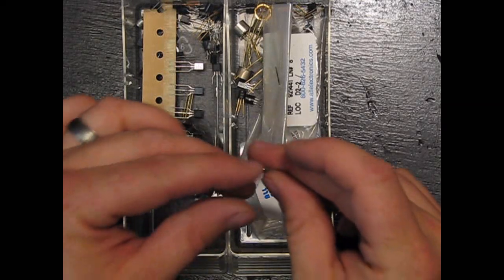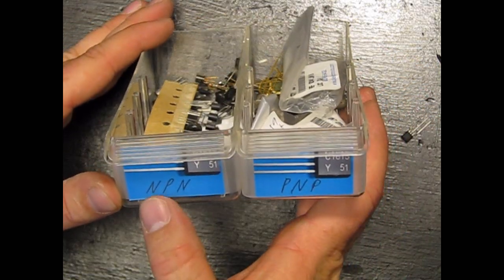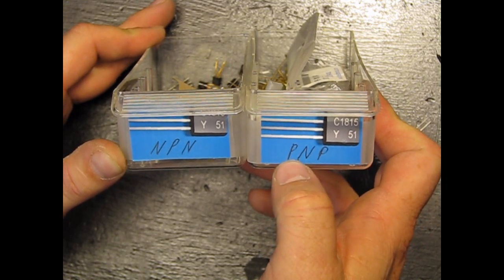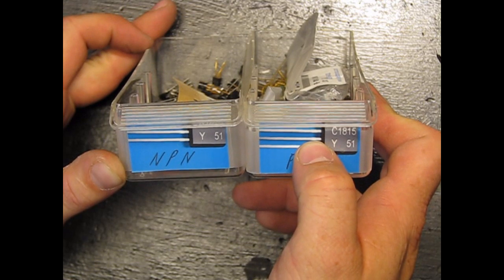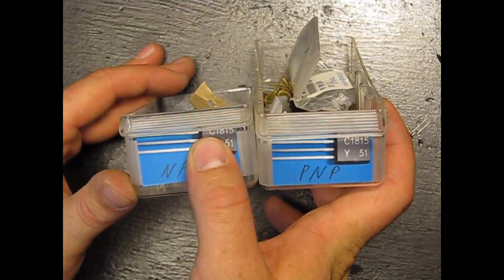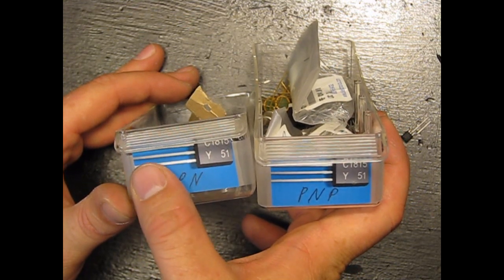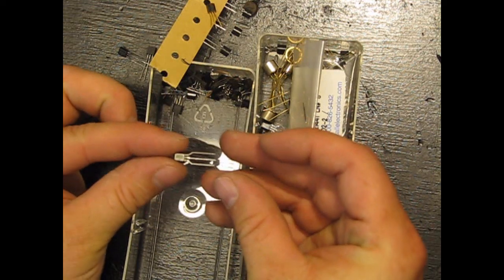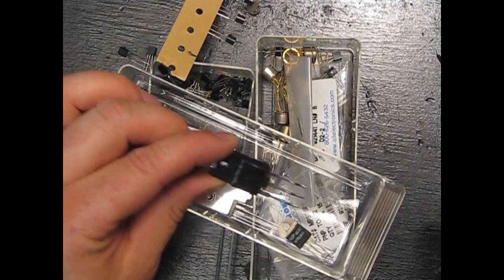What is a Transistor?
Quick demonstration of what a transistor is.